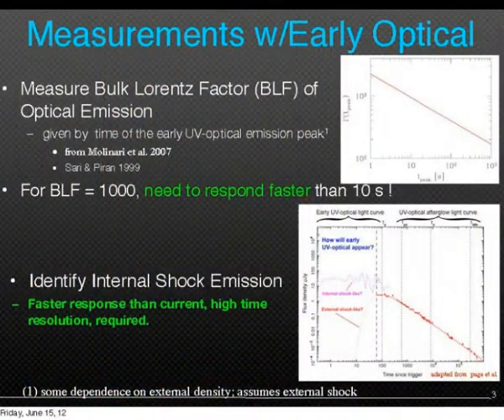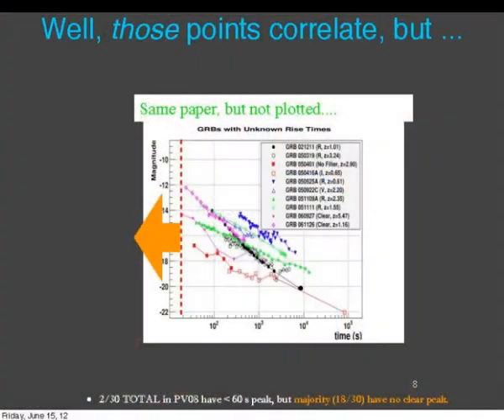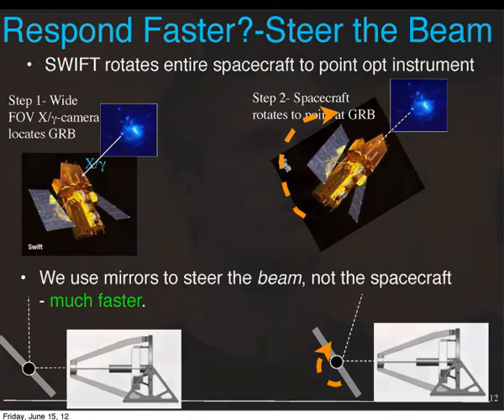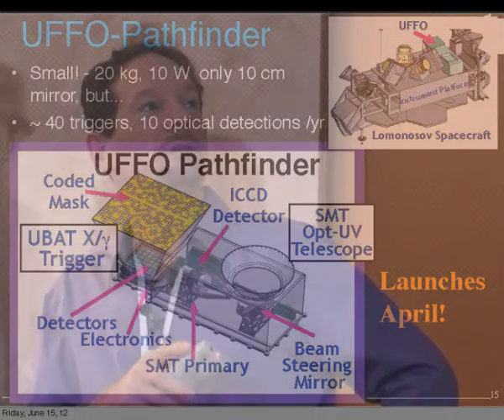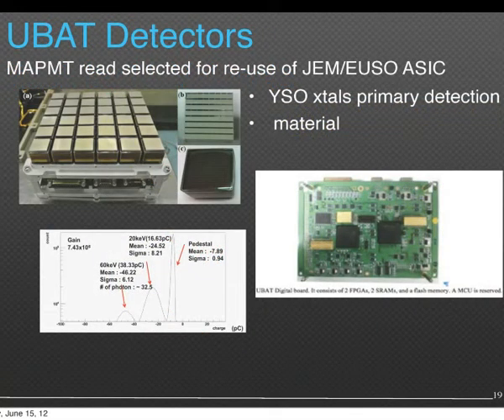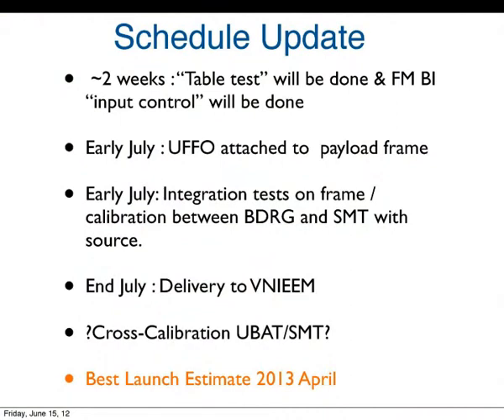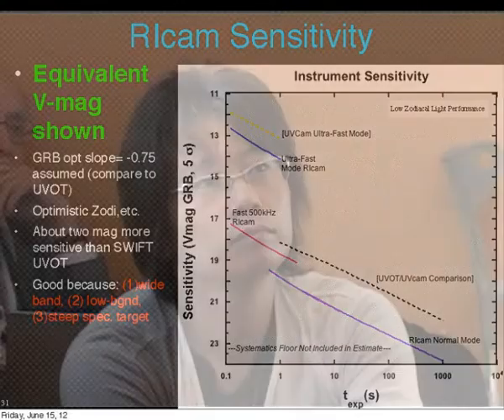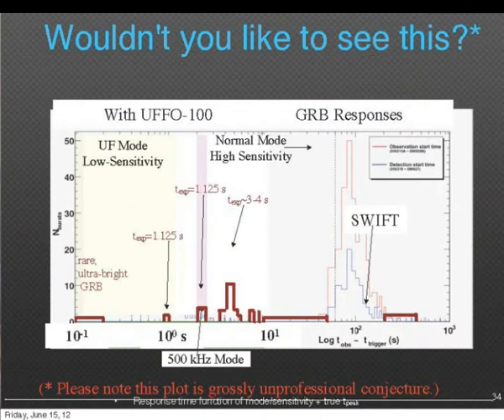Dr. Bruce Grossan "Status of the UFFO Project"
Senior researcher at Space Science Lab,
University of California, Berkley, USA